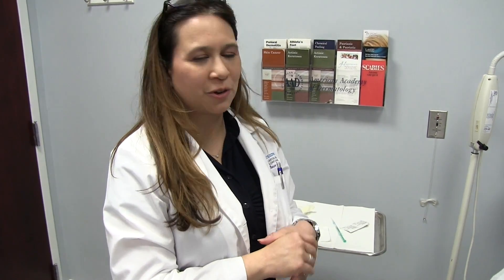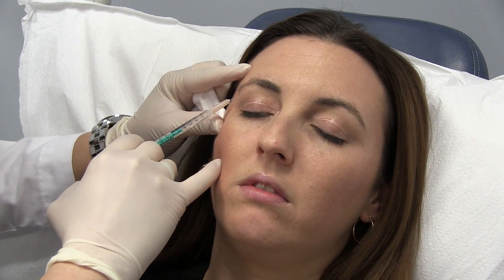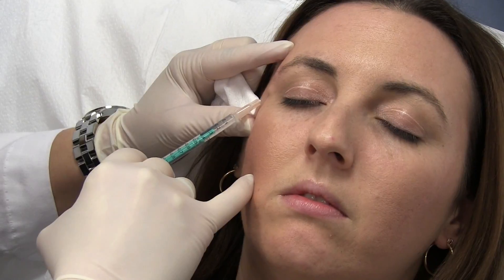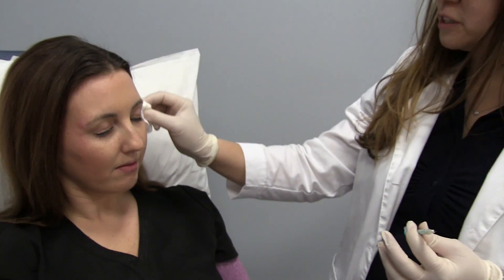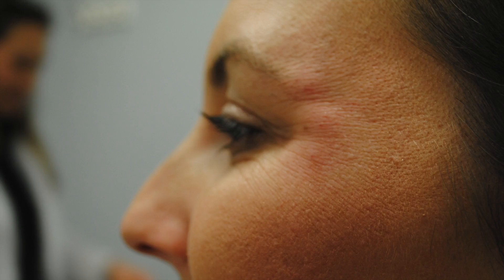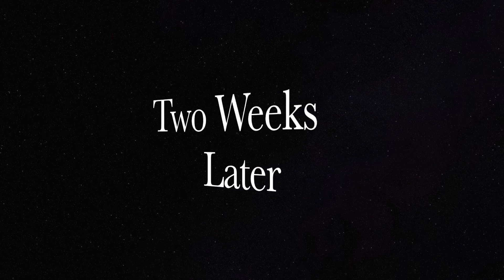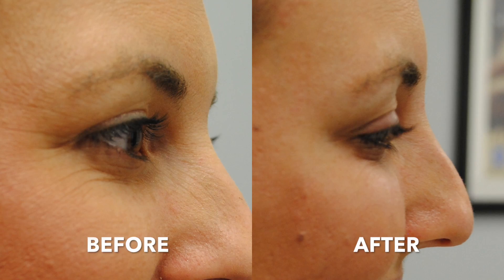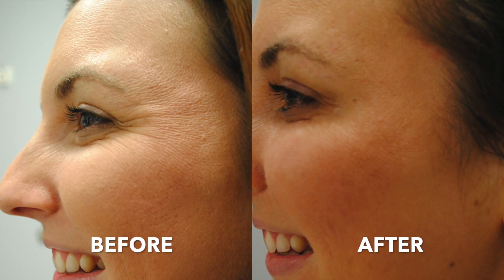Hagerstown Derm Botox Procedure